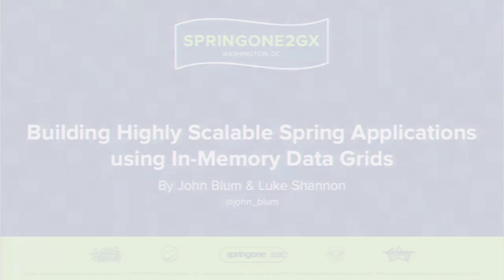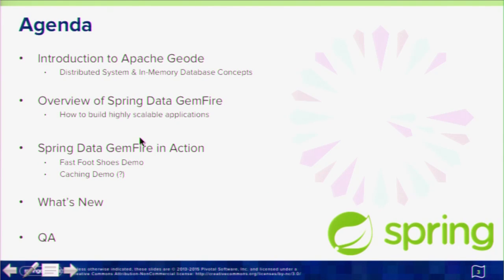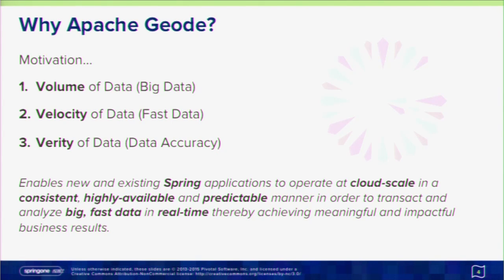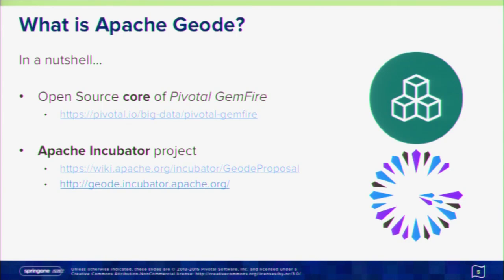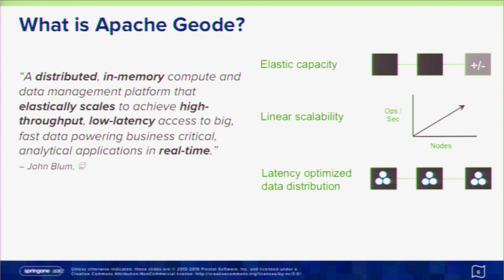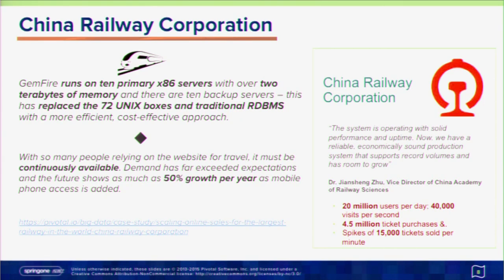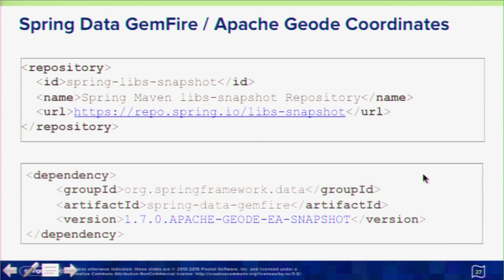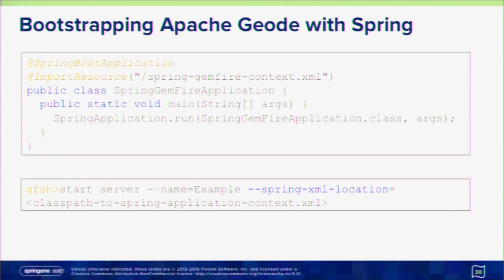Building Highly-Scalable Spring Applications with In-Memory, Distributed Data Grids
Speakers: John Blum & Luke Shannon
Data/Integration Track

Building highly scalable, low latency applications while simultaneously preserving consistency, high availability and resiliency requires a new breed of technology. In this presentation we introduce Pivotal GemFire along with the open source offering, Apache Geode. Apache Geode is a proven, distributed, in-memory database with ACID properties that can handle large volumes of transactional data under heavy load. Apache Geode gives Spring-based applications the edge they require as demand changes without sacrificing integrity or the end-user's experience.

Using Spring Boot and Spring Data GemFire, we demonstrate how to effectively build highly scalable applications with Pivotal GemFire/Apache Geode starting with configuration and setup, then moving into persisting and accessing data with Spring Data Commons Repositories, OQL with proper Indexing, and Spring Data GemFire's annotation-based, data-aware Function executions, based on the familiar Map-Reduce pattern of bringing business logic to your data. Next, we expand on these fundamental, foundational features with advanced topics on Partitioning, Collocation, Write-Through/Write-Behind, Register Interests/CQs, PDX and Cache as well as Global, JTA-based Transactions.

Finally, we show how Pivotal GemFire/Apache Geode can be used to seamlessly address other application concerns from caching with Spring's core Cache Abstraction to session management using Spring Session. And most importantly, we cover techniques for properly testing applications built on Pivotal GemFire along with techniques to manage and monitor your cluster. By sessions end, attendees should feel comfortable building highly-scalable applications effectively and productively.